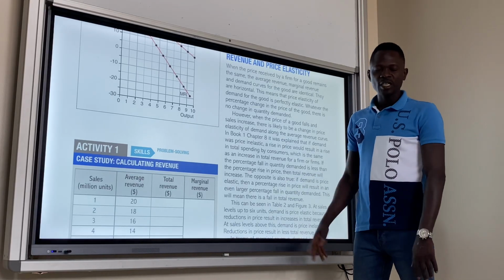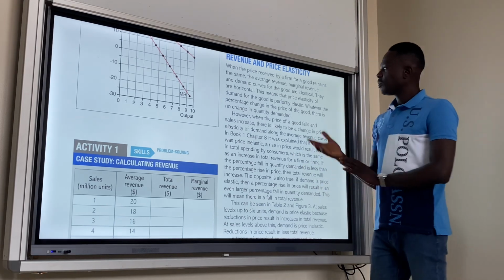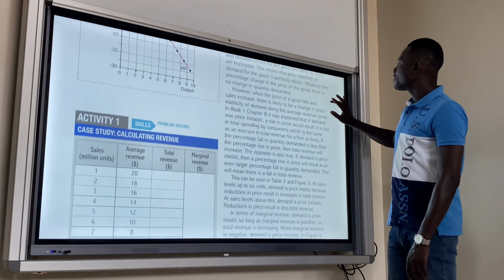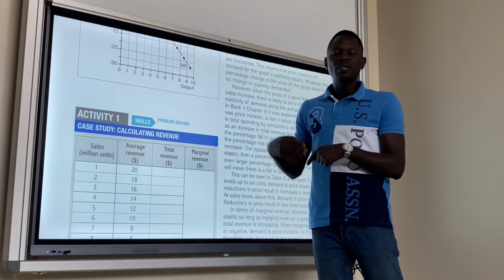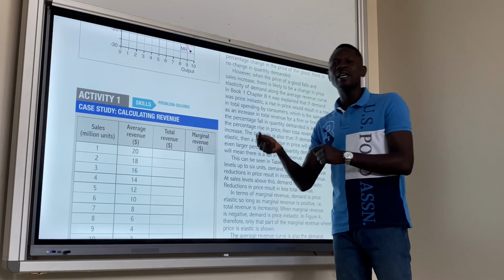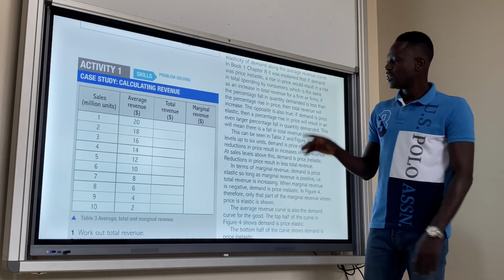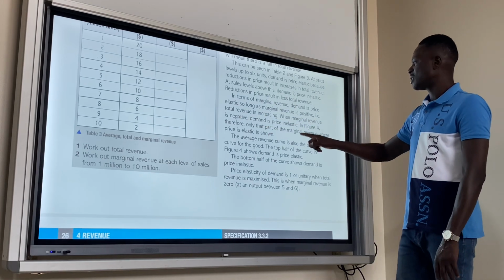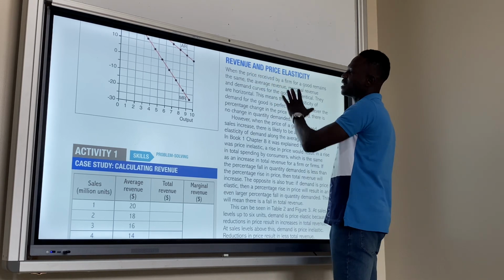Economics A’Level(Revenue and Price Elasticity)